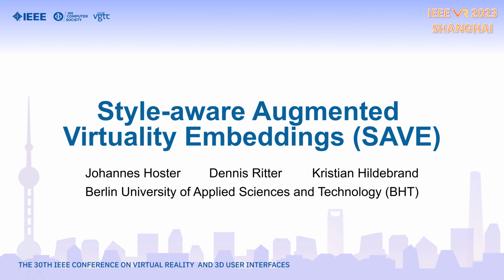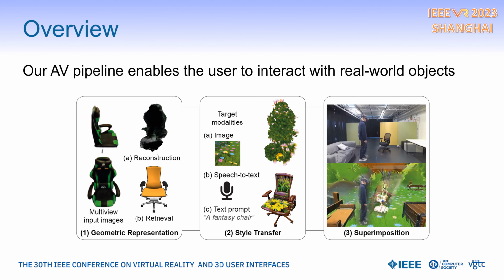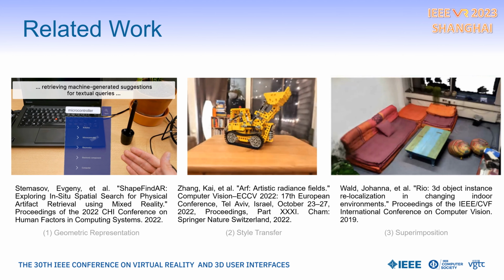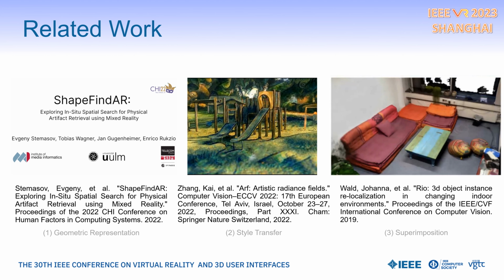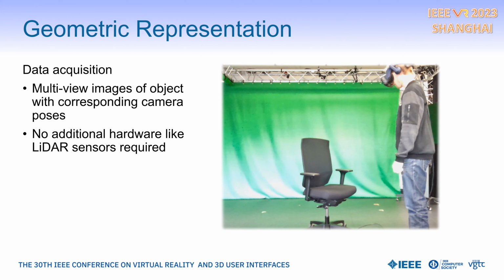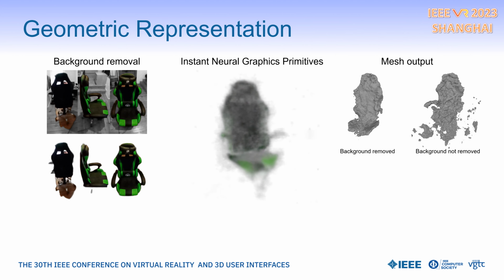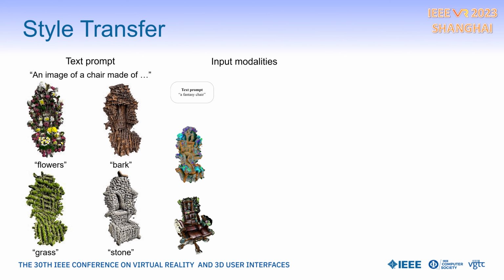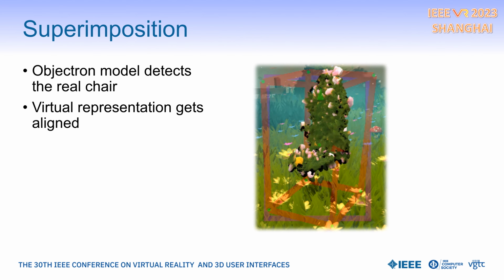IEEEVR 2023 Style-aware Augmented Virtuality Embeddings (SAVE)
We present an augmented virtuality (AV) pipeline that enables the user to interact with real-world objects through stylised representations which match the VR scene and thereby preserve immersion. It consists of three stages: First, the object of interest is reconstructed from images and corresponding camera poses recorded with the VR headset, or alternatively a retrieval model finds a fitting mesh from the ShapeNet dataset. Second, a style transfer technique adapts the mesh to the VR game scene in order to preserve consistent immersion. Third, the stylised mesh is superimposed on the real object in real time to ensure interactivity even if the real object is moved. Our pipeline serves as proof of concept for style-aware AV embeddings.